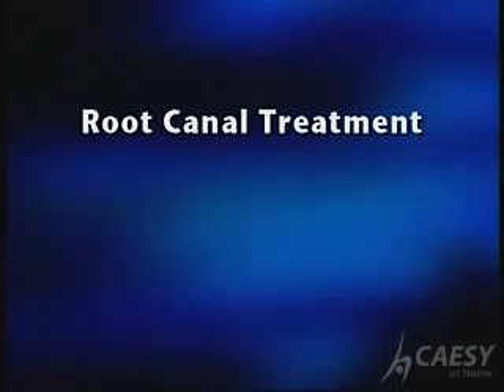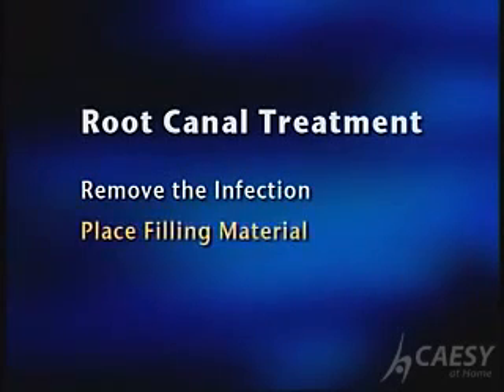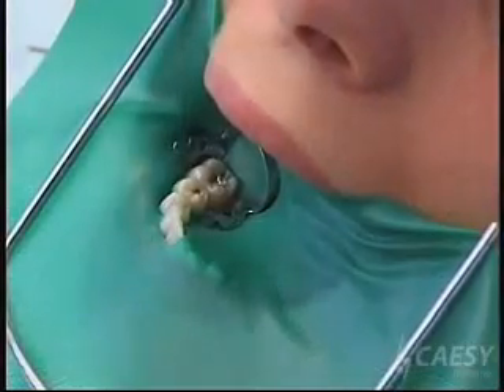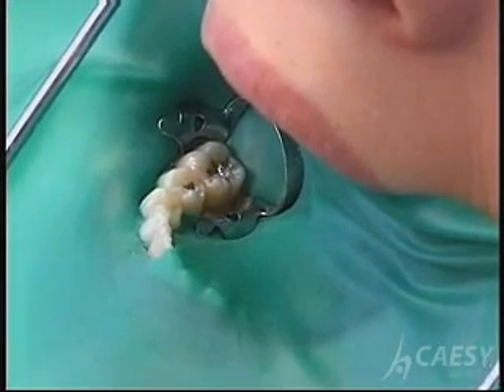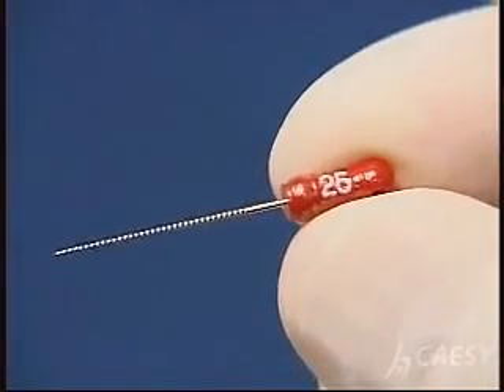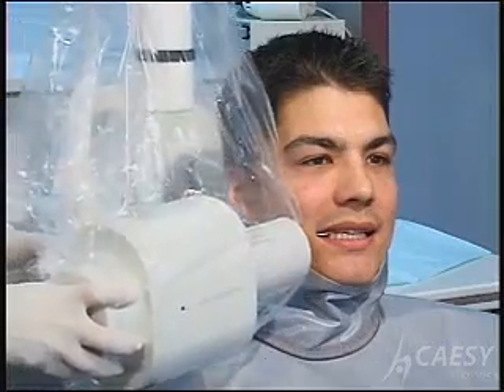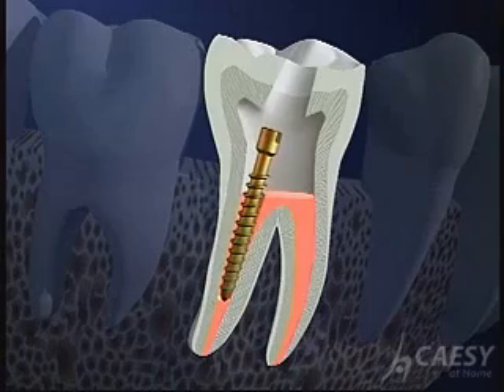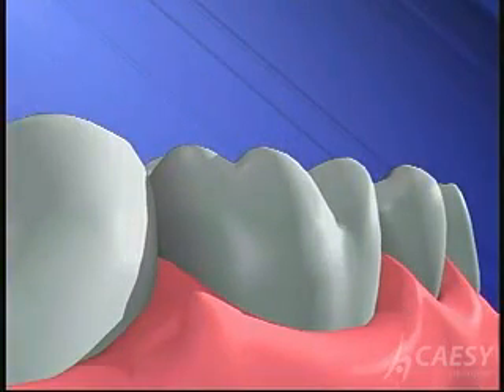Root Canal Procedure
Raleigh Dentist, Carol Hipps, shows you how a typical root canal procedure is performed.